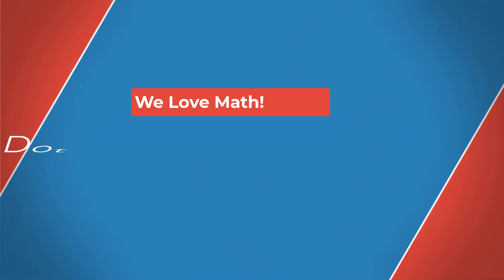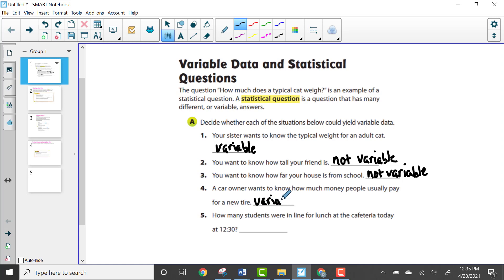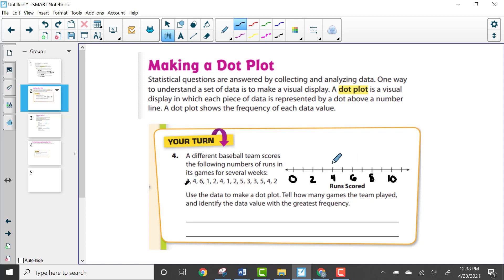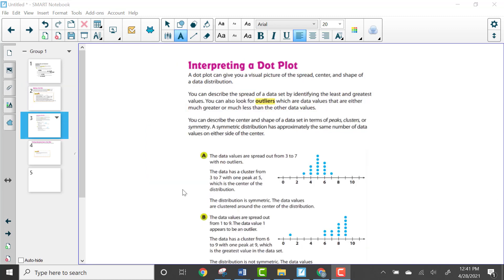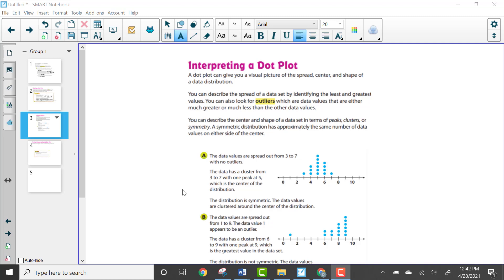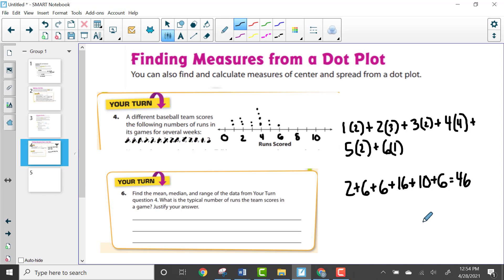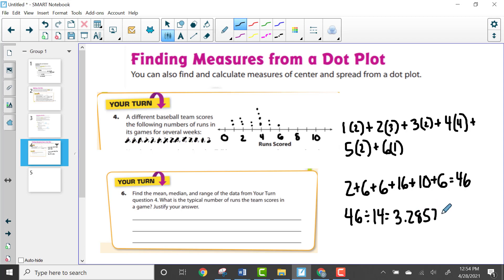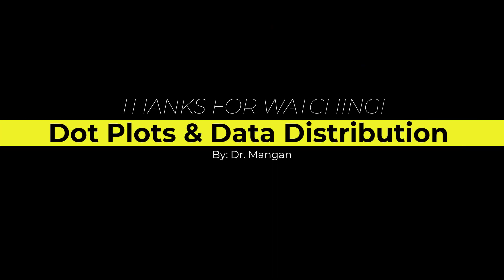Dot Plots & Data Distribution